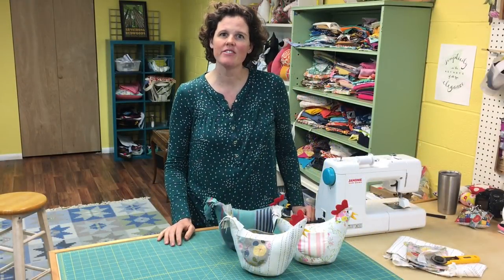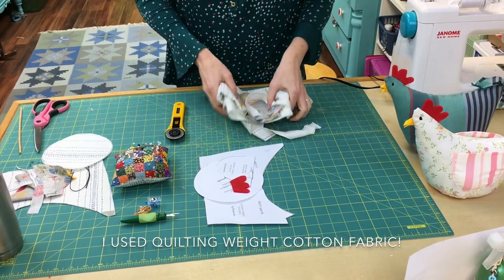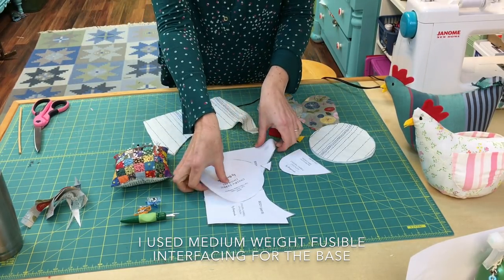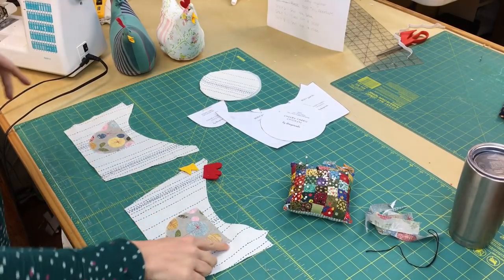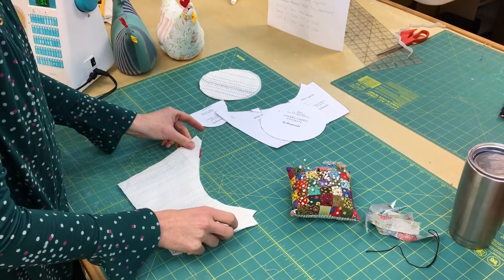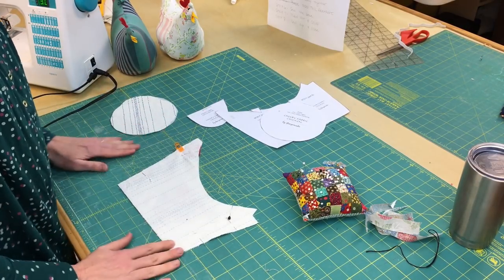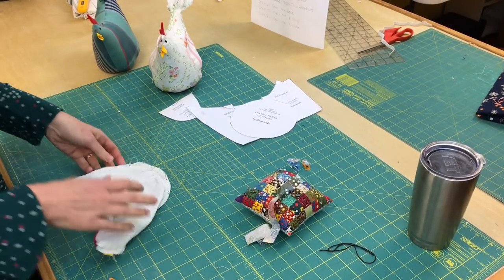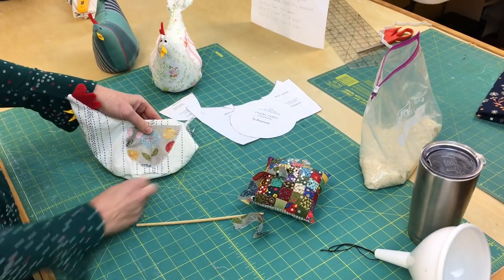Cheery Fabric Chicken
Just in time SPRING!  You will love making this adorable fabric chicken.  It is simple and FUN!  This project is for personal use.  Message me if you want to teach to your sewing students!

You can find the pattern pieces on my blog by following this link~

Simply print them out and you can start your project right away!

The finished chicken is about 8'' tall and 11'' wide.  Fabric requirements are~
2 pieces 8.5'' x 11'' cotton fabric for main body
2 pieces 5'' x 10'' cotton fabricfor wings
1 pieces 6'' x 6'' cotton fabric for base
1 piece 6'' x 6'' mid weight fusible interfacing for base (i used Pellon 981TD)
scraps of wool felt in red and yellow
rice and funnel (optional)
Polyester fiber fill
embroidery floss for eye (or small button/ fabric paint)
Sewing machine and thread!
Fabric Scissors

Here are some links to some of the sewing equipment that I use~
Here are some of the supplies I use~
-My favorite seam ripper!
-the clear plexiglass ruler!
-the self healing mat!
-the rotary cutter! and blades
-a similar sewing machine to the one I have (and LOVE)
-a machine I would recommend to beginners

Please let me know if you have any questions or problems!  Enjoy making your Chickens!